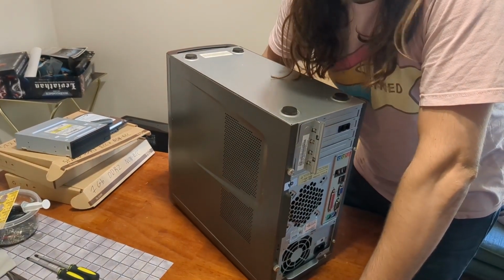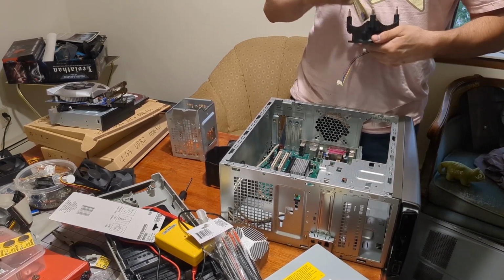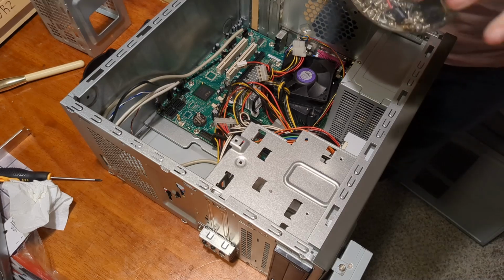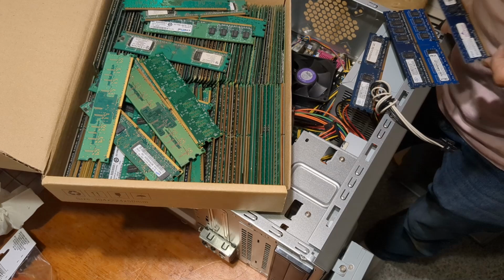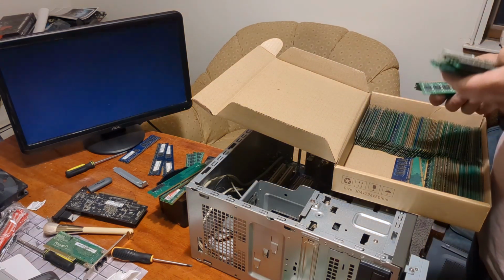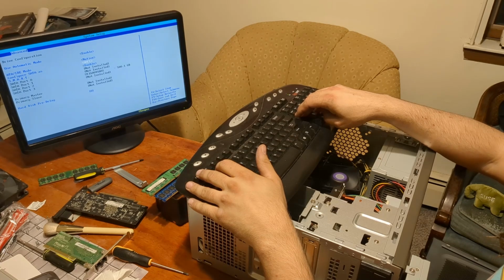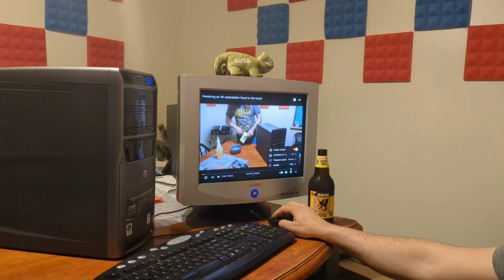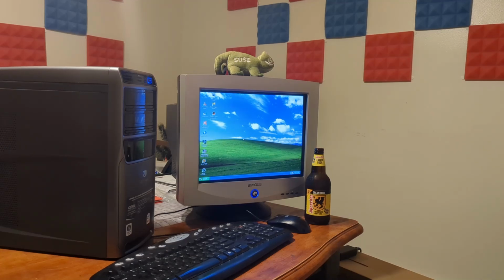Dumpster Gateway Restoration into XP Gaming Powerhouse!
Here we go again, I did my best to keep this one short, but alas... Long! I'm super disappointed in the loss of the GeForce 9800 GT, but I'm still super happy with the results! BIOS and RAM shenanigans cost me a lot of time troubleshooting, but we got it in the end!